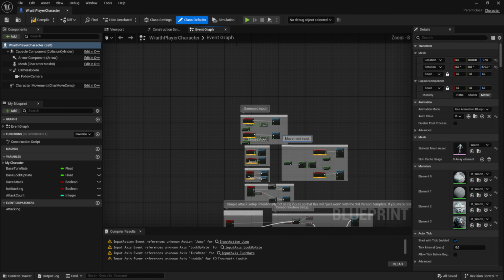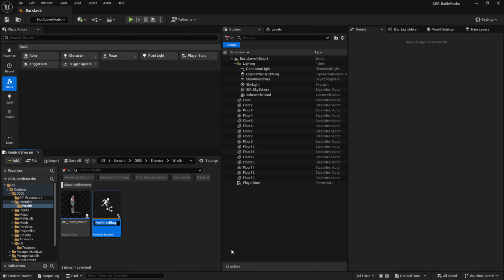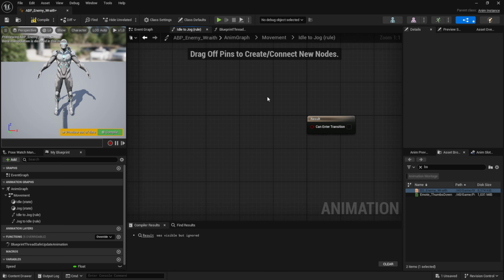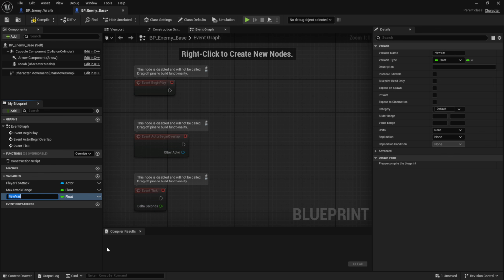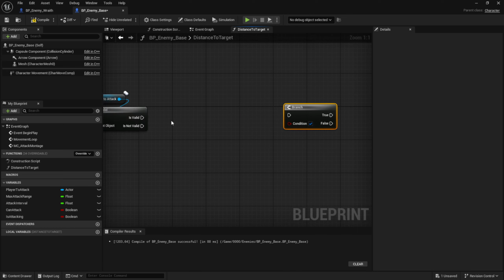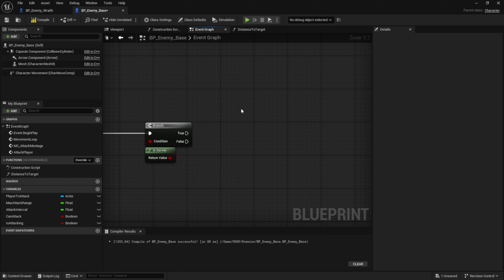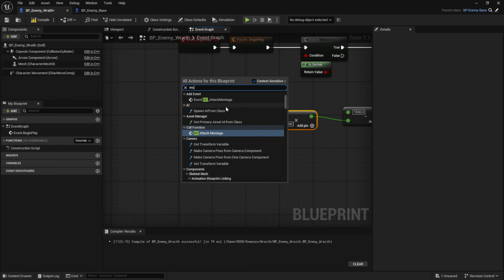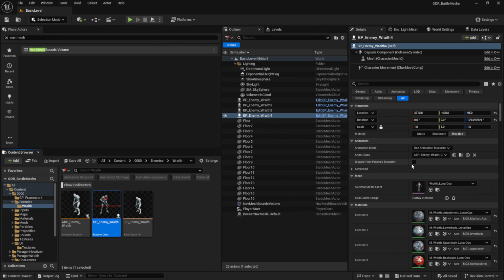Adding our first Enemy - Part 4 - Your First Multiplayer Game in Unreal Engine 5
In this episode we are going to setup our first Enemy. Create the Character and setup the Animations.
Similar to our projectiles we are going to use a Parent-Child Blueprint setup.

00:00 - Setup Blueprints
07:00 - Create BlendSpace
09:04 - Setup Animation Blueprint
16:45 - Setup BP_Enemy_Base
32:00 - Setup BP_Enemy_Wraith
35:38 - Montage Slot explanation
37:05 - Add NavMeshBounds Volume
38:50 - Test